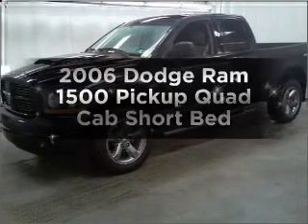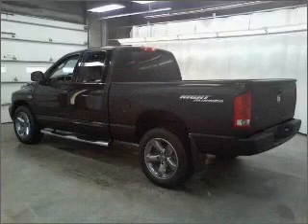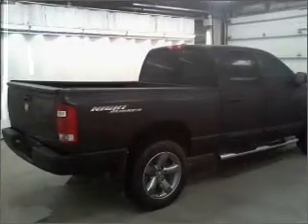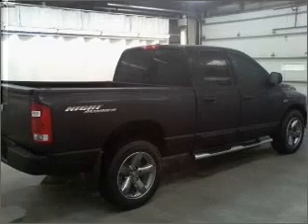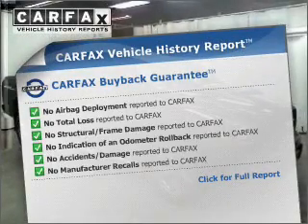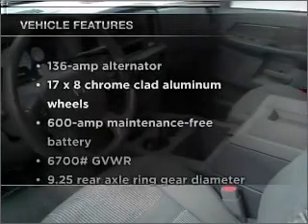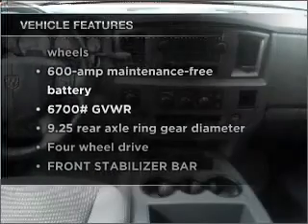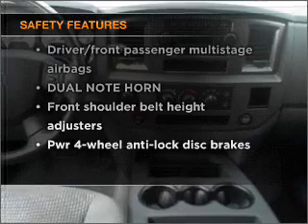2006 Dodge Ram 1500 Pickup - Manheim PA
Year: 2006
Make: Dodge
Model: Ram 1500 Pickup
Trim: Quad Cab Short Bed
Engine: 8 cylinder 5.7 liter hemi
Transmission:
Color: Black
Mileage: 33165
Address:
14 Anthony Drive